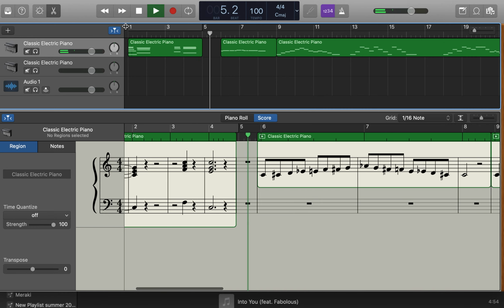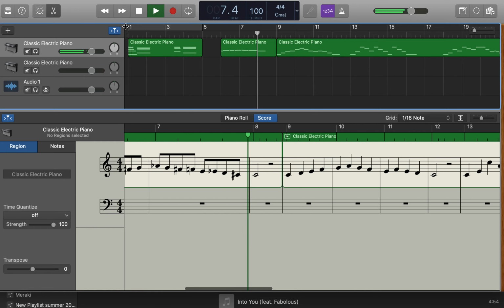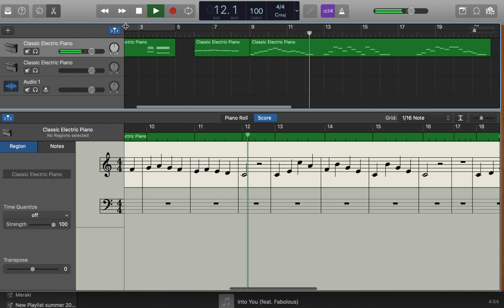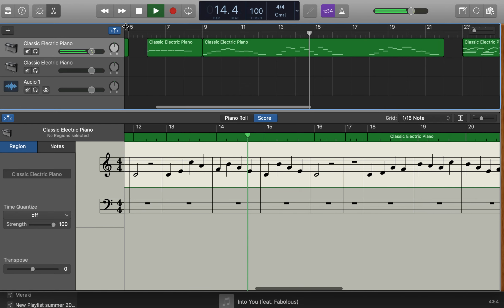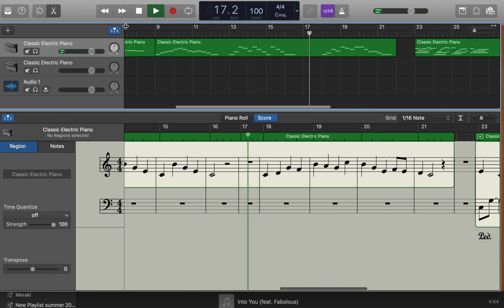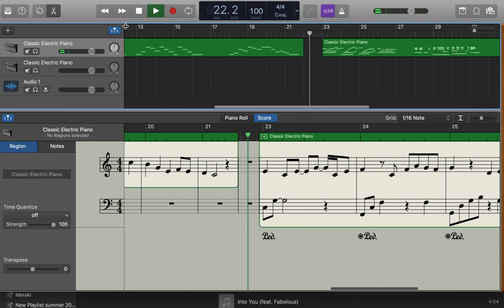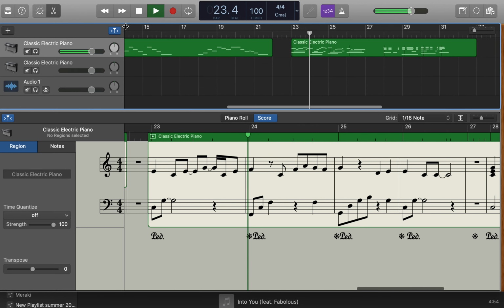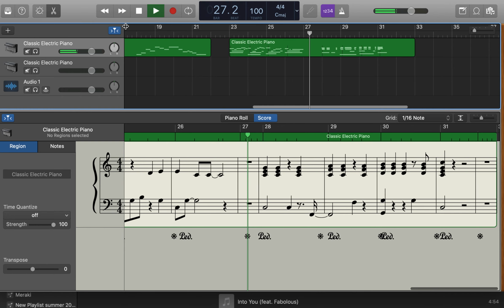Musical Features on GarageBand